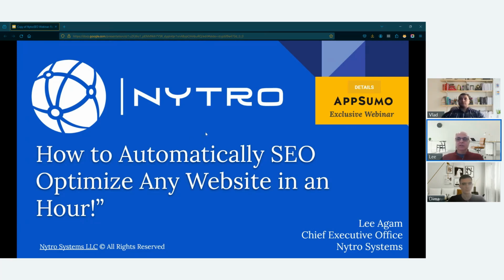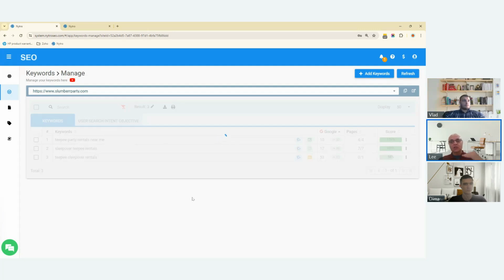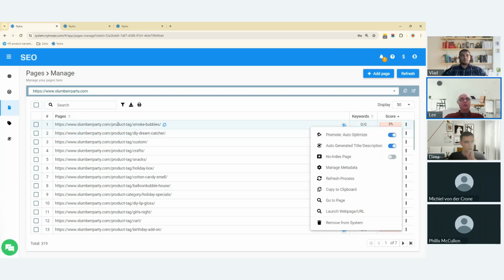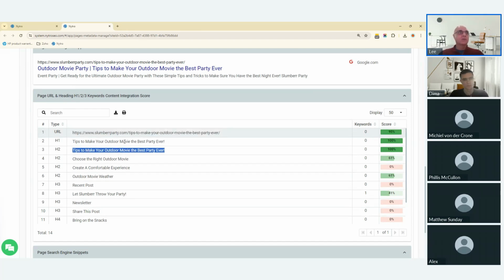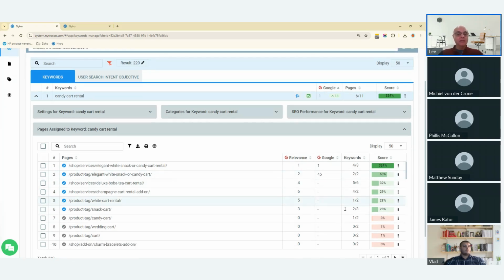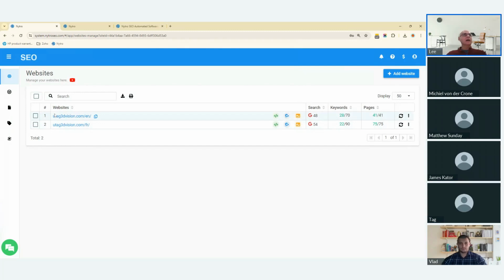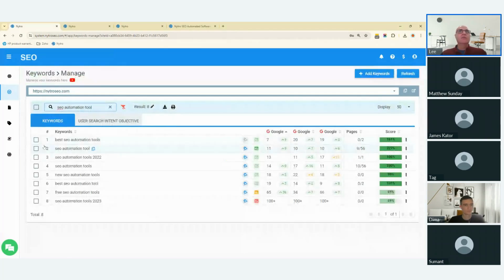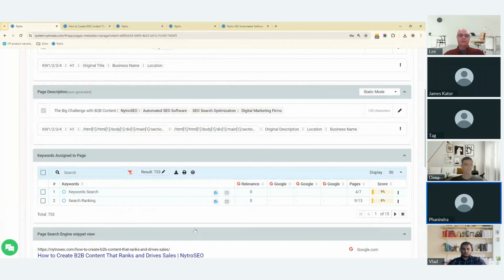How to Automatically SEO Optimize Any Website in an Hour (Webinar)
Watch this hands-on webinar designed exclusively for SumuLings!
Discover how you can use Nytro to automatically optimize your entire website in less than an hour. Whether your website has 50 pages or 50,000 pages, Nytro can handle it using its unique AI/ML Automated SEO System. This session will guide you on how to add your website to the system and configure it for generating and optimizing your website meta-tags and pages code, effectively boosting your search rankings.

Whether you're an Agency, SEO professional, or an SMB looking to drive more traffic, you'll gain practical, hands-on examples on how to maximize your website's potential with minimal time and effort using Nytro SEO.

Learn how Nytro SEO can boost your search rankings results quickly!

    Adding your website to the system
    Configuring the optimization automation
    Choosing the most effective keywords for boosting SERP rankings
    Optimizing your search snippet view for improved conversions
    Topic clustering strategies